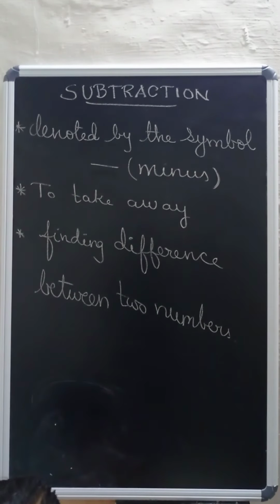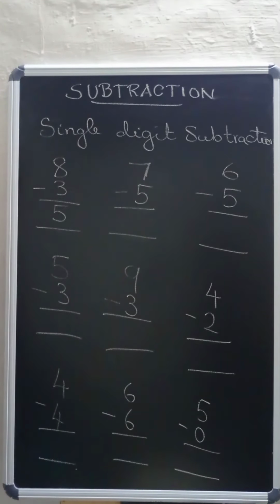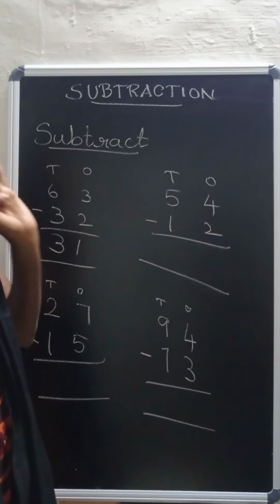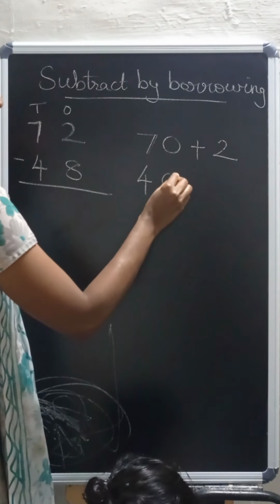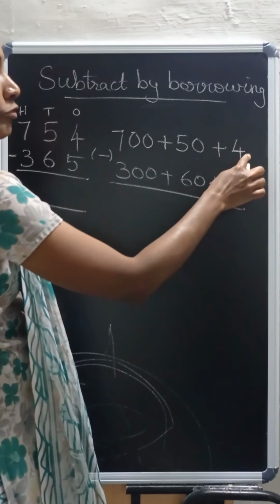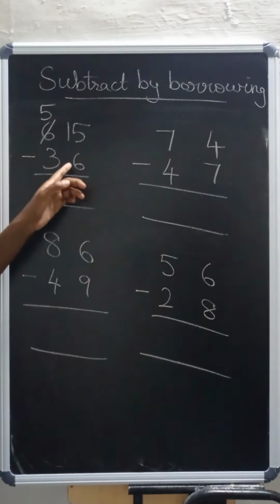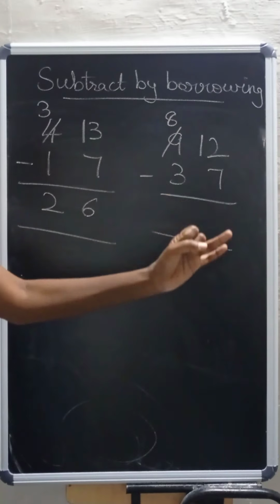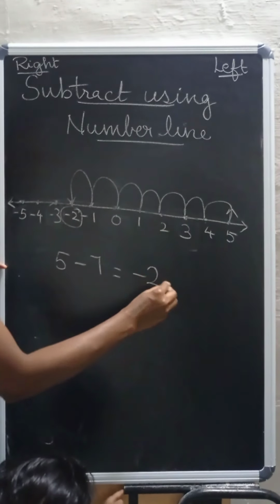SUBTRACTION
In this video SUBTRACTION is explained step by step.

👉Understanding subtraction using pictures.

👉Method:
Single digit subtraction
Double digit subtraction without borrowing

👉Understanding subtraction by borrowing

👉Method:
Subtract by borrowing.

👉Subtract integers using Number line.